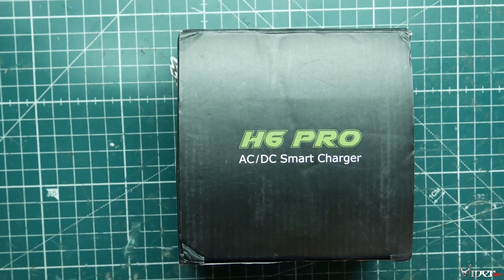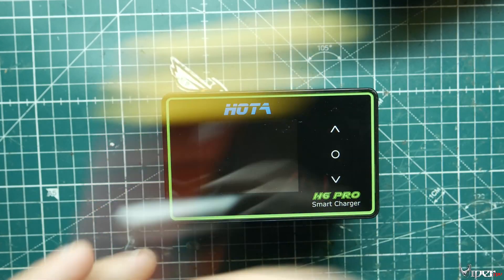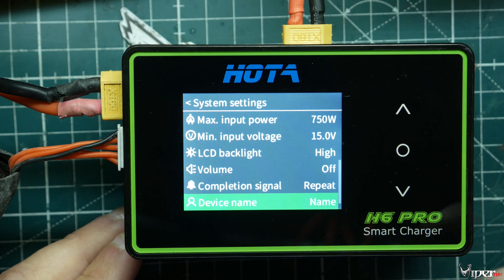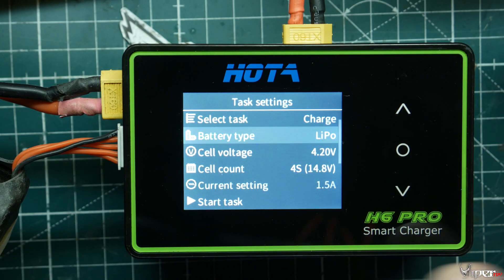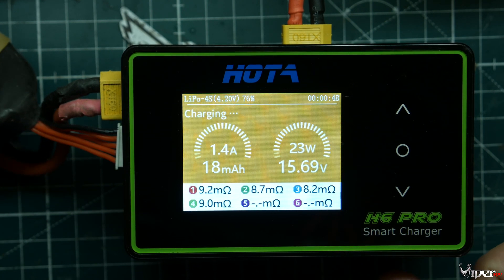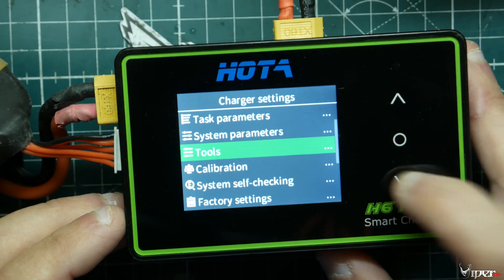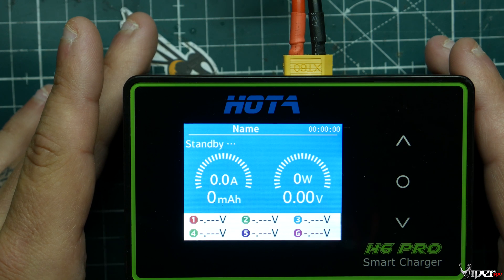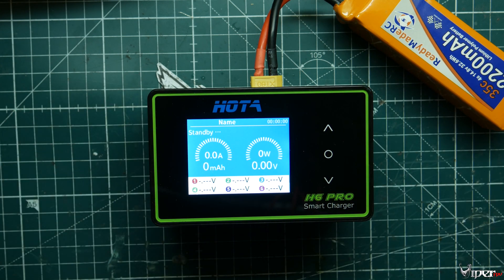Hota H6 Pro Smart Charger - Review - 700 Watt Lipo Charger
In this video I review the Hota H6 Pro Smart Charger - I also go into why watts matter when charging higher cell count batteries.

Recommended Gear